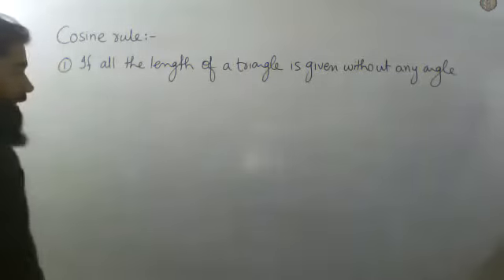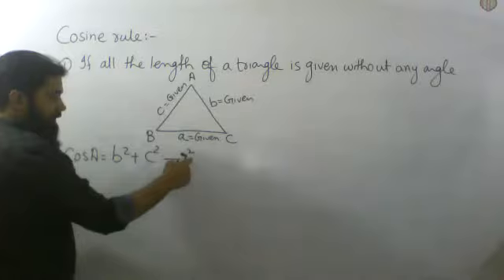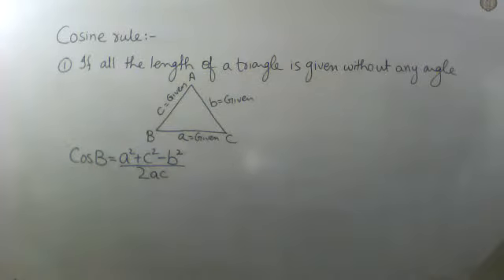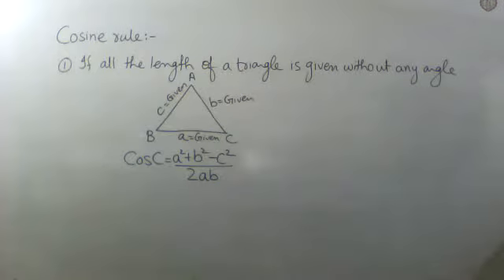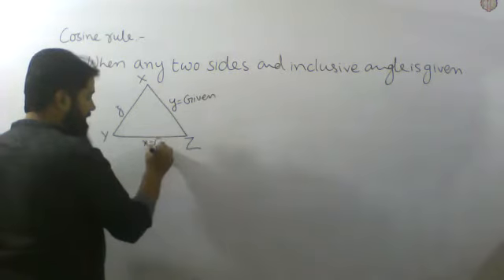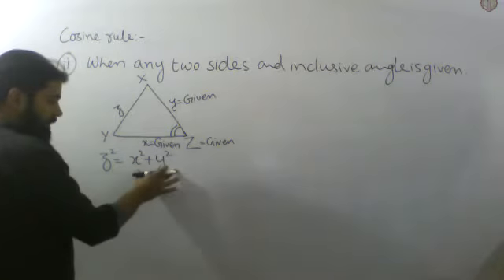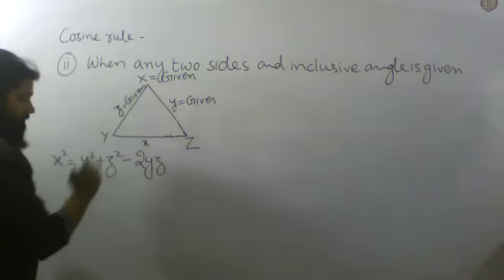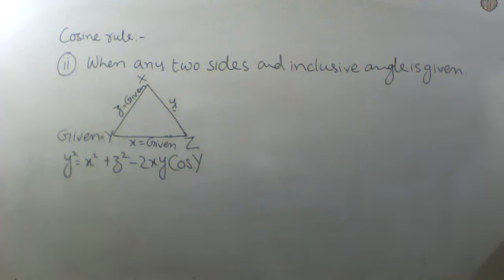Math Bk 3 Chap 8 Ex 8D Explanation of cosine rule